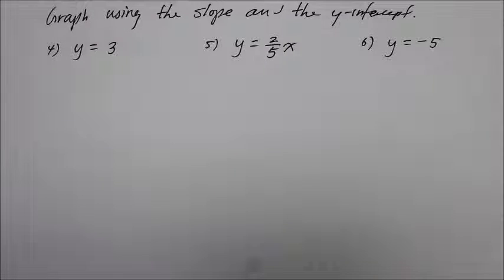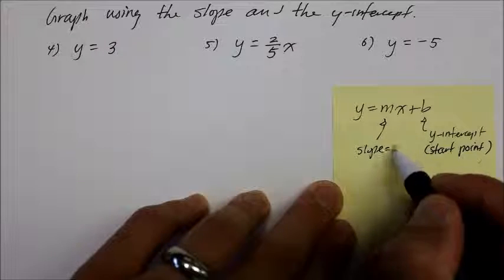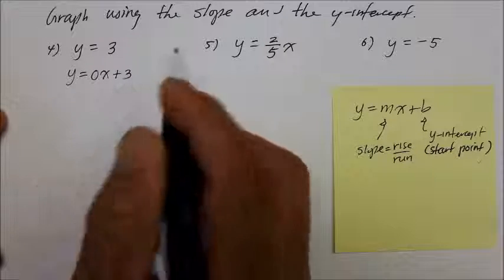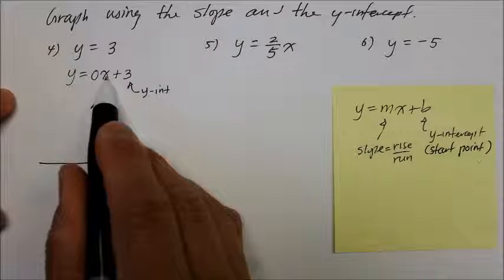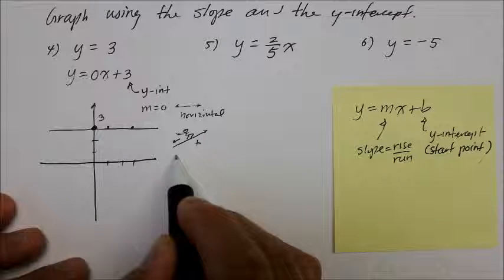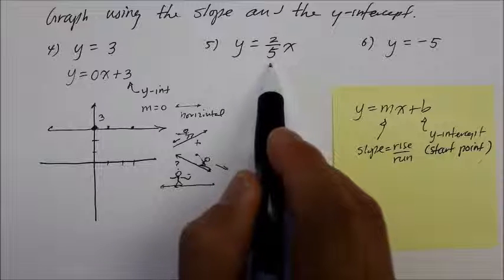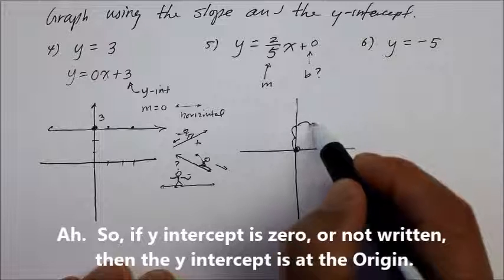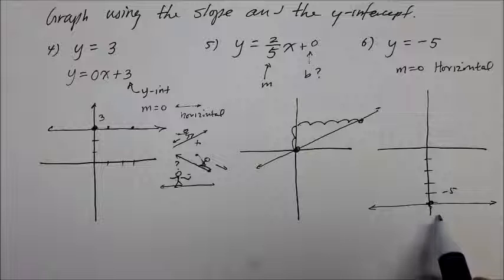705GM Part 2 Slope Intercept Form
This instructional video is an extension to 705GM Part 1, as it demonstrates how to graph linear equations that are missing either the y intercept or the slope.